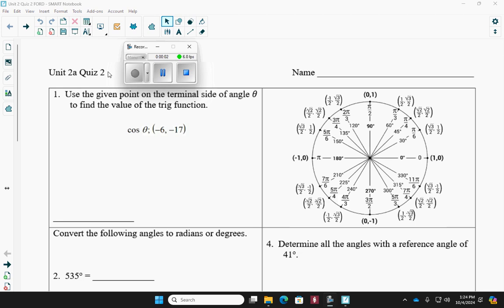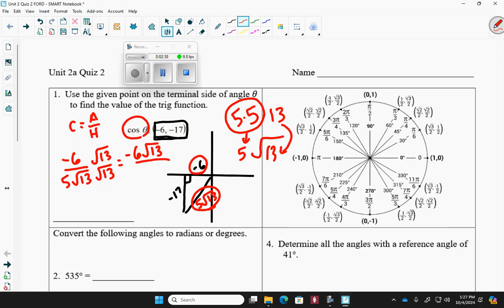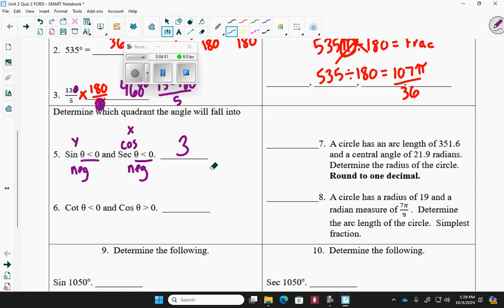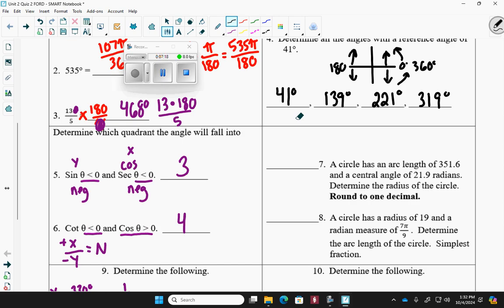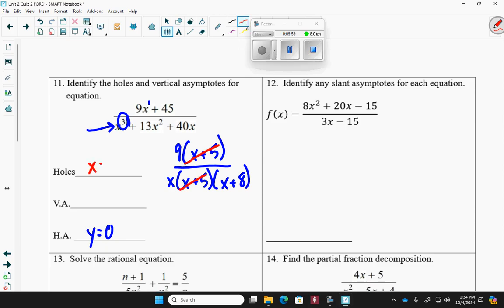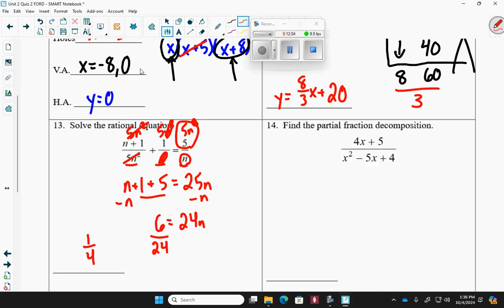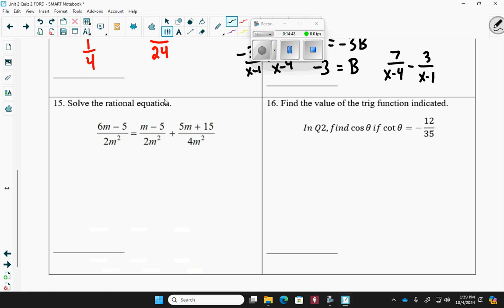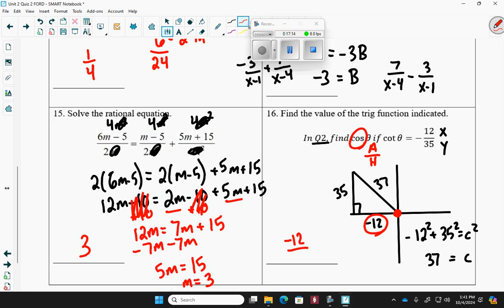Unit 2 Quiz 2 FORD